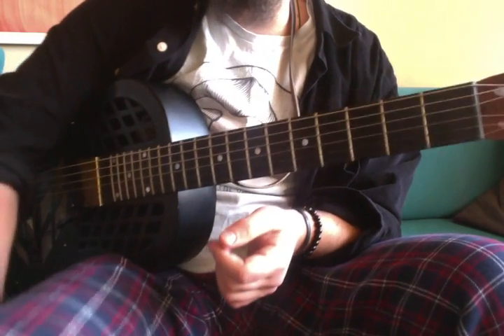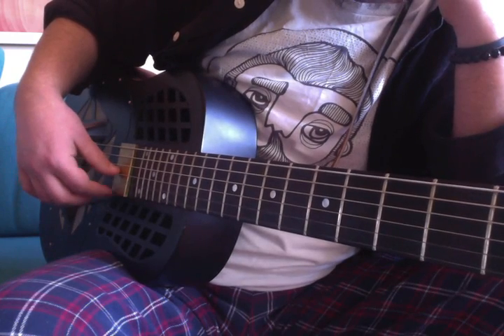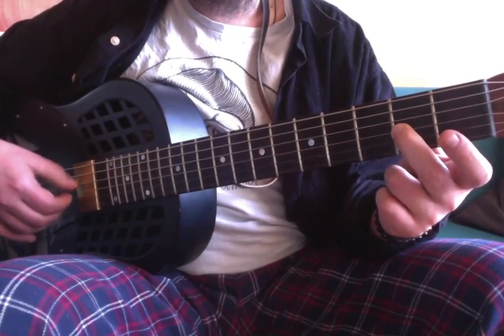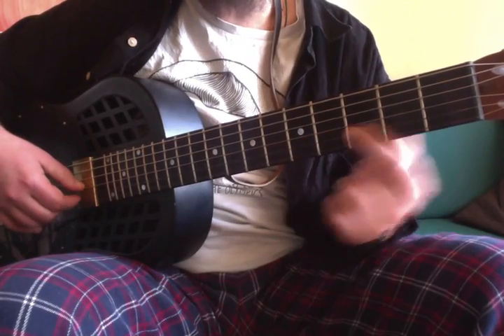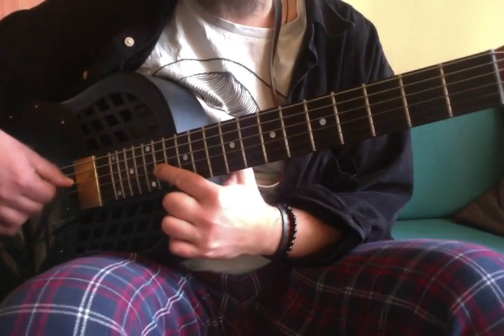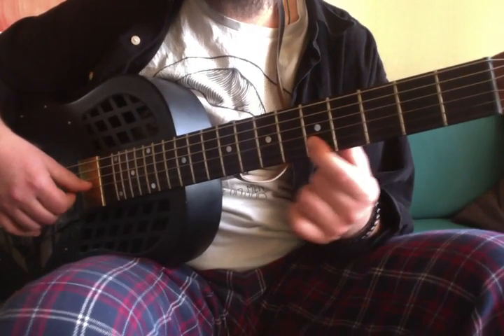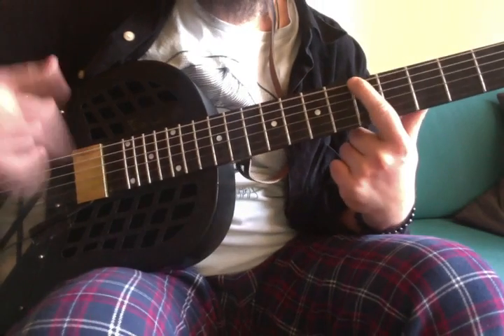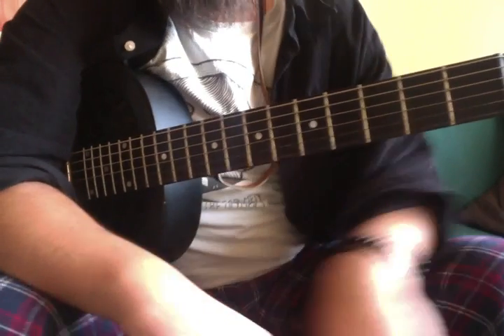Guitar lesson: Losing my religion by R.E.M part 2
The lick starts @ 02:50 in the song.

We learn the lick then we look @ the right hand posture and technique and  the we figure out the way to play the same lick/melody in different positions all over the neck.